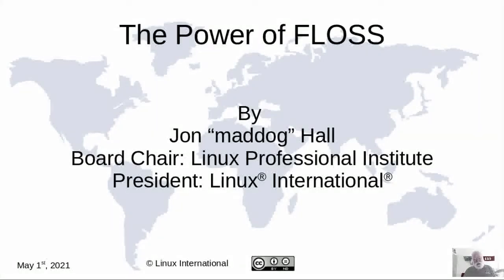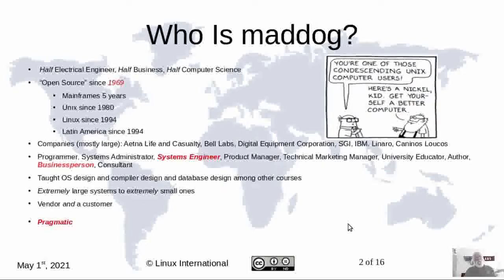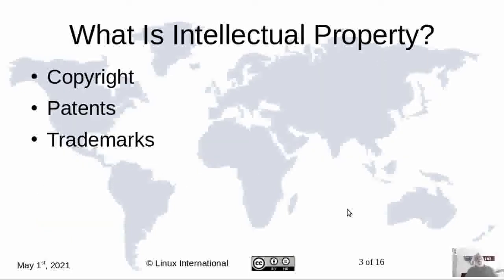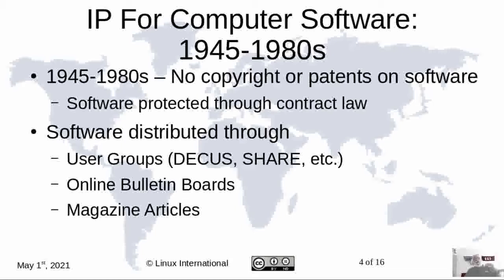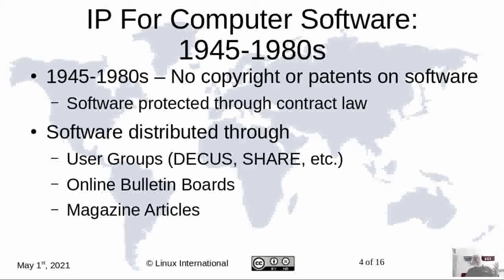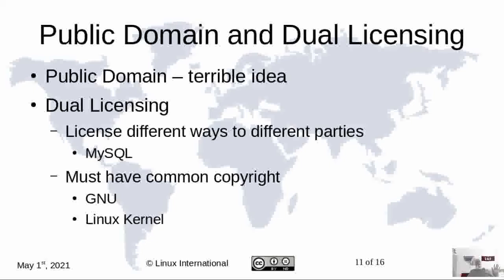The Value of FLOSS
A video talking about the differences in various Software licenses and the value to a person and a nation of Free and Libre Open Source Software